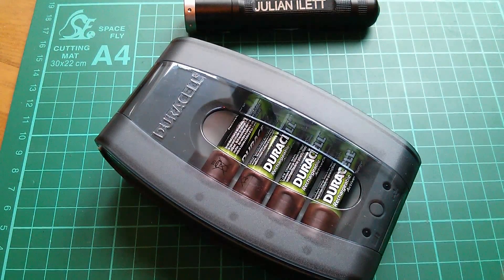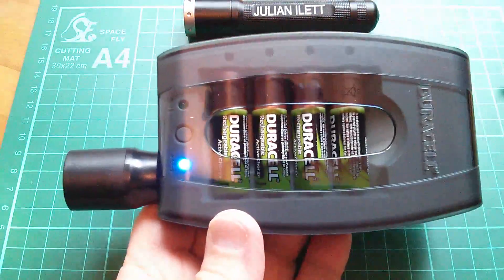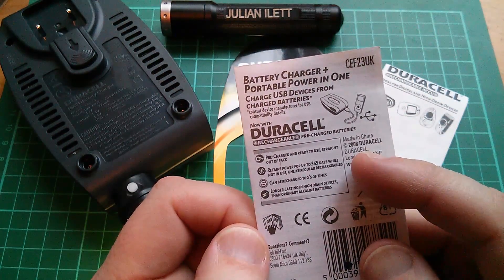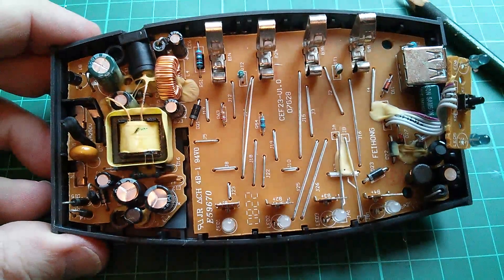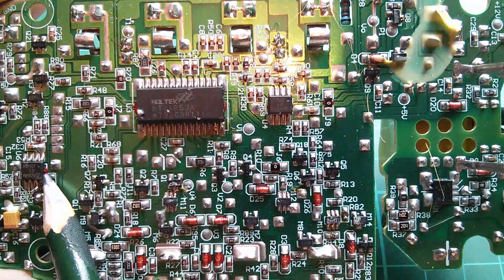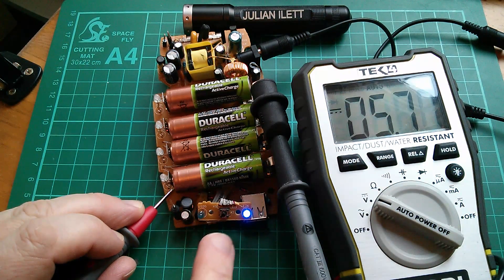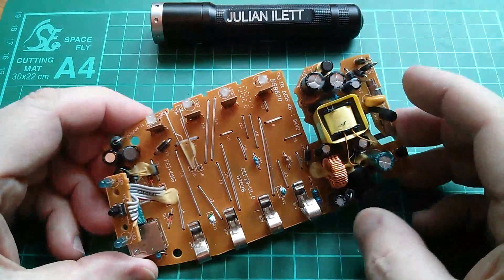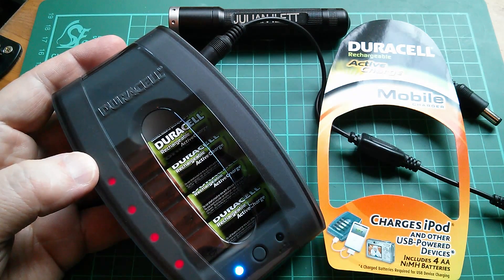Teardown: Duracell CEF23 Battery Charger/USB Powerbank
Teardown of a classic 4-slot battery charger made by Duracell. This innovative charger also works as a USB powerbank supplying 5V at 500mA.